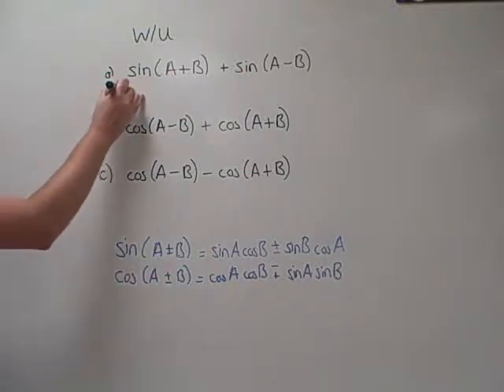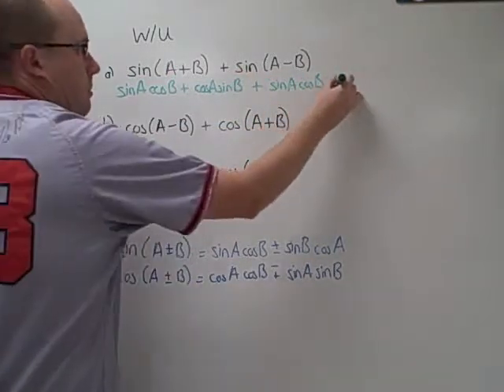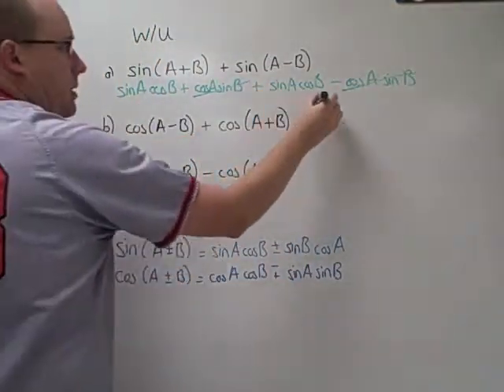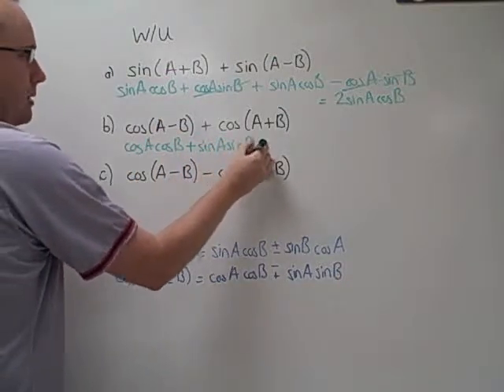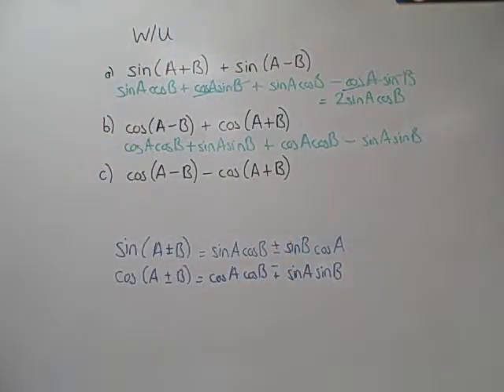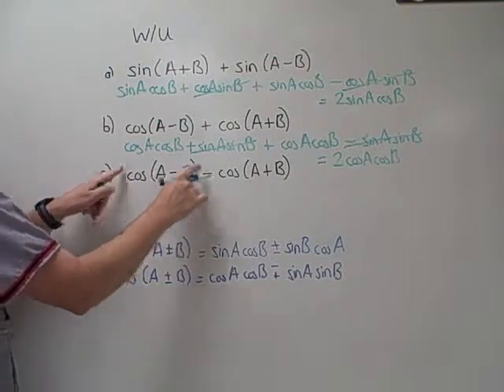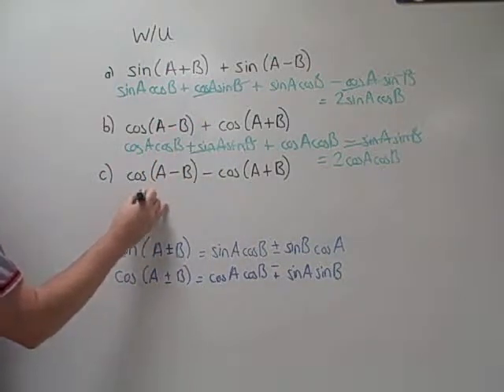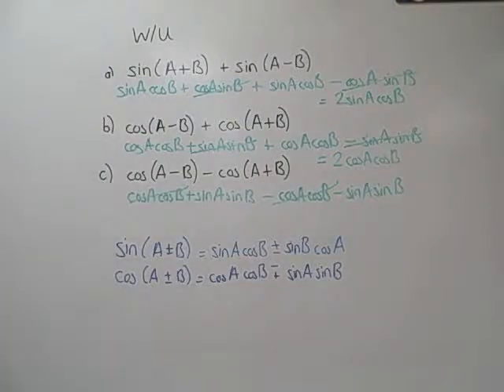AICE 2 Lesson 6.4a Warm Up pt1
Using Properties of Sum and Difference Formulas.
We will use these results later in the lesson.